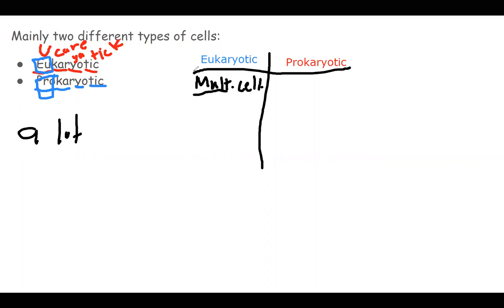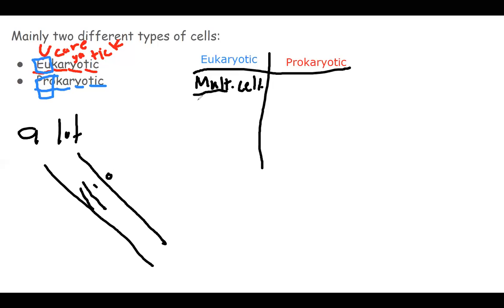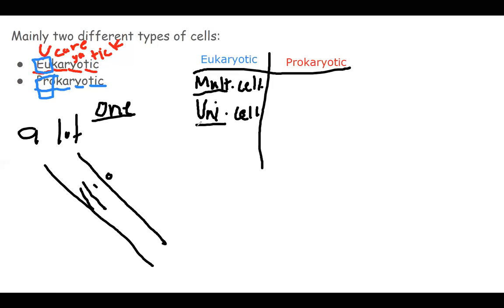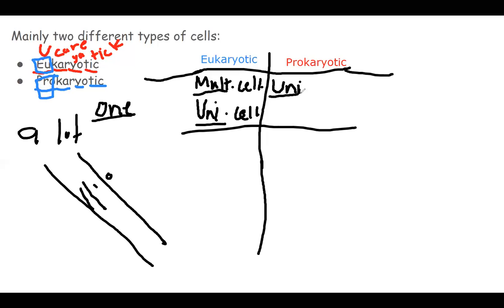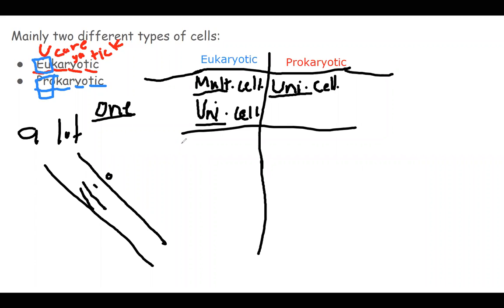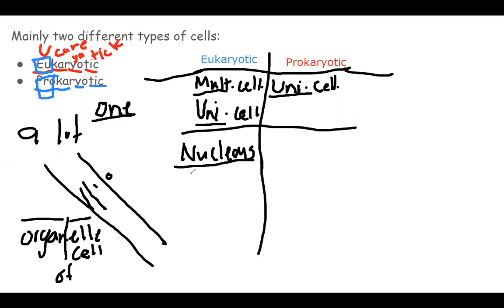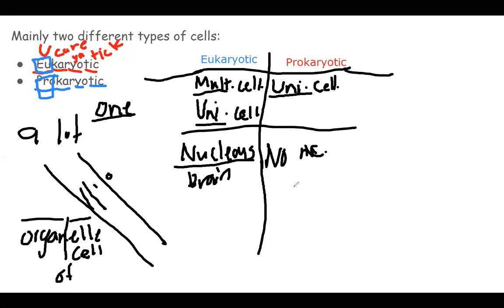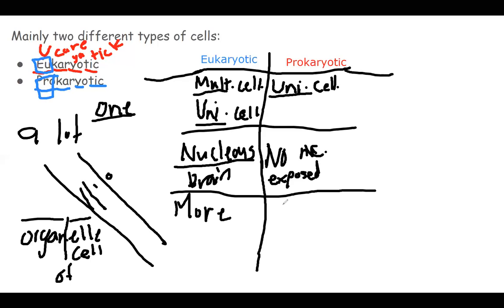Biology: Anatomy of the Cell (Part 1)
This video is an introductory to the upcoming Part 2 & 3 videos of the Anatomy of the Cell.